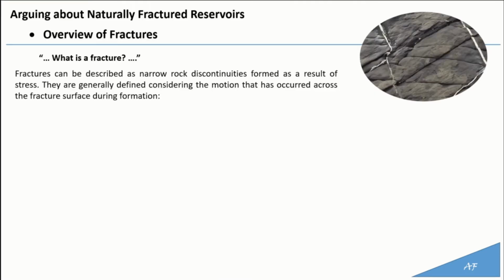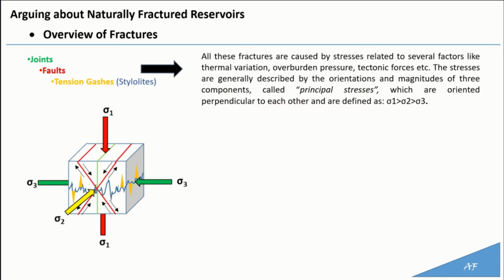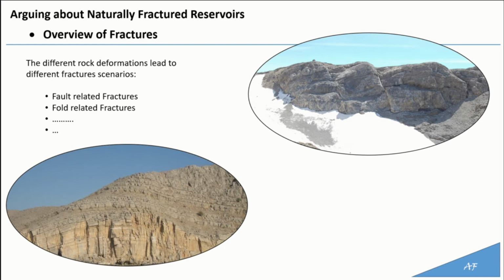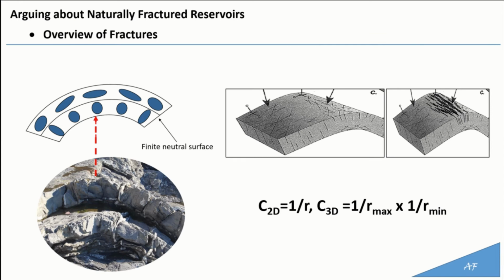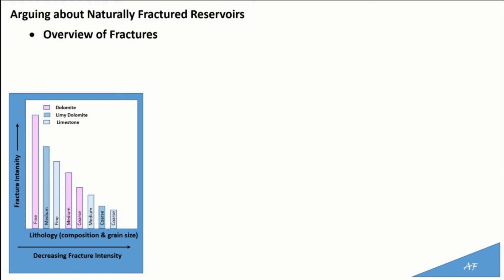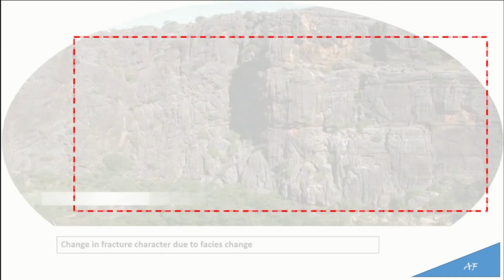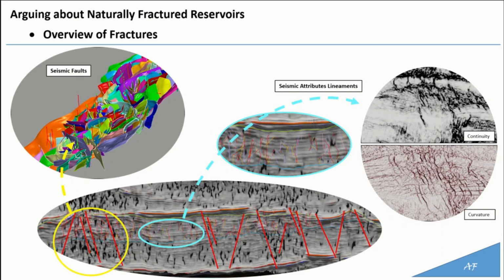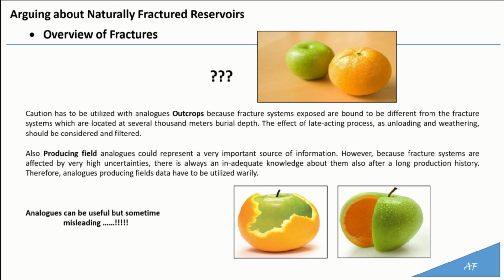FracturesOverview 12 53